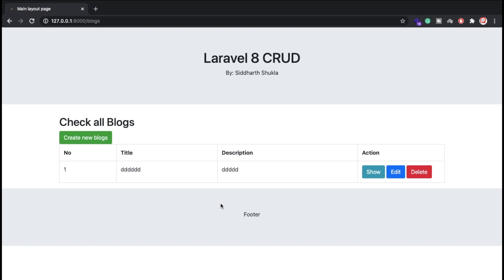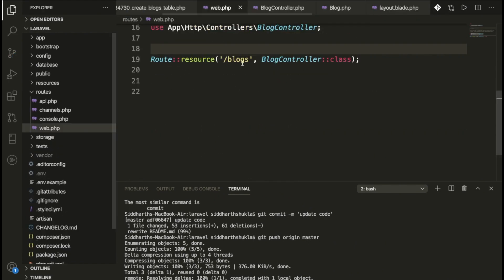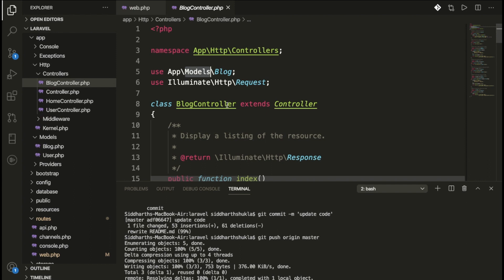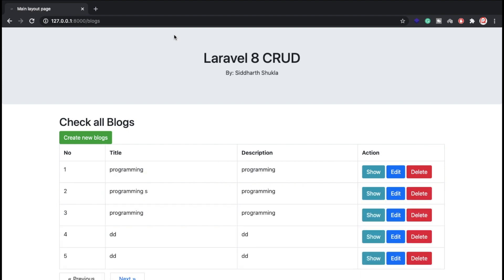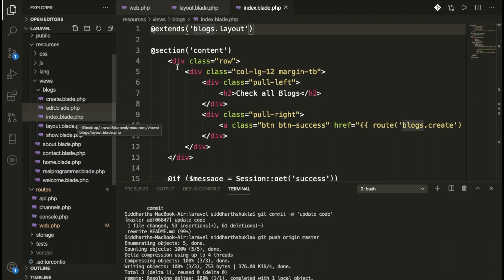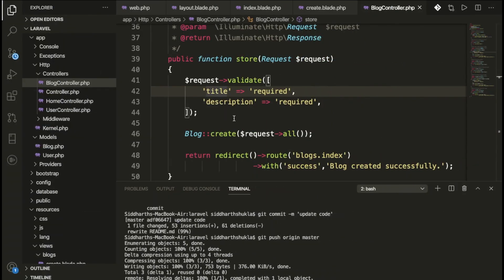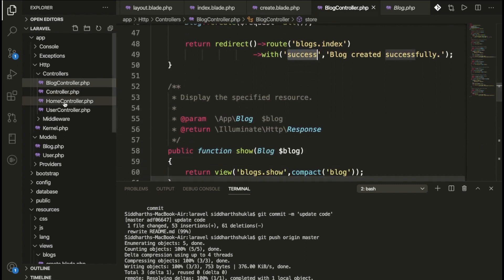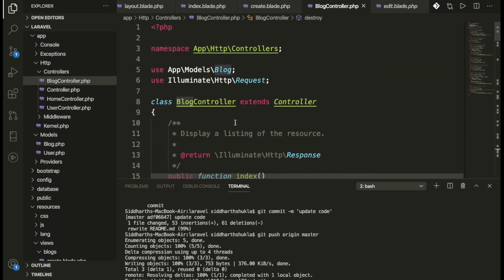Laravel 8 crud tutorial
laravel 8 crud tutorial for beginners, laravel 8 CRUD Application Tutorial, laravel 8 crud example,laravel 8 crud in Hindi, installing new laravel with Source Code

How to create a simple CRUD (create, read, update, delete) application with pagination in laravel 8.0?

This CRUD Operation has completed already and you can follow the video tutorial for step by step and the source code will available on my blog or GIT from

laravel 8 crud tutorial, laravel 8 crud tutorial in Hindi, laravel crud tutorial, laravel crud tutorial in Hindi